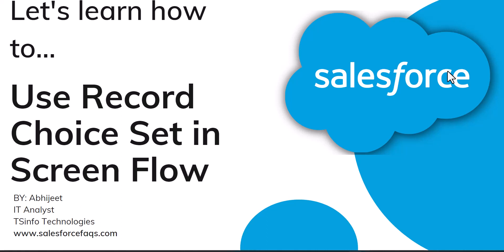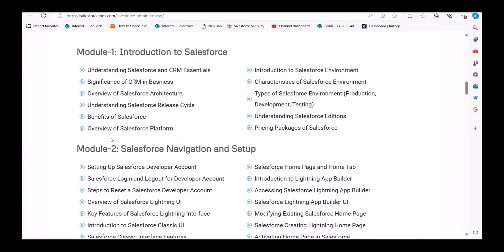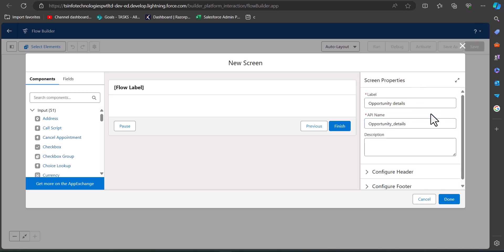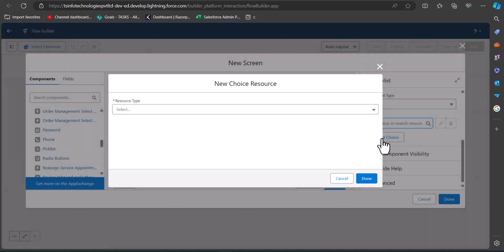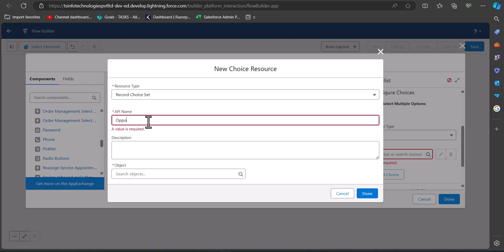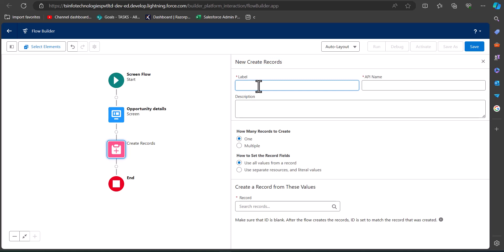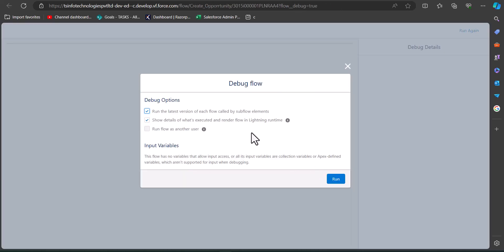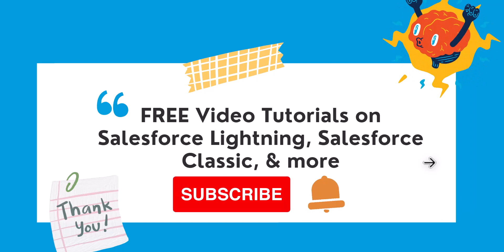Use a Record Choice set in Salesforce flow | Add a record Choice set in Salesforce flow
In Salesforce, the Record Choice Set refers to a collection or set of records that can be used as options within a picklist field on an object. In this video, we will learn to use and create a Record Choice Set in a Salesforce Screen Flow.
Check out the complete tutorial on How to Use Record Choice Set in Salesforce Screen Flow